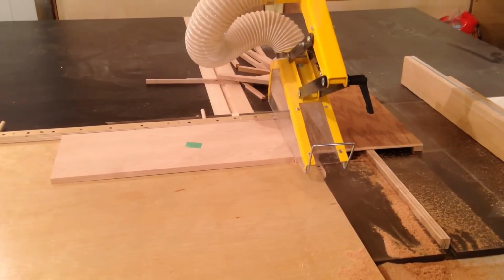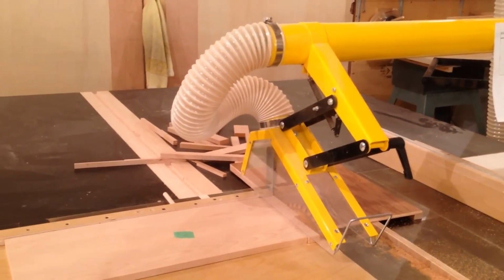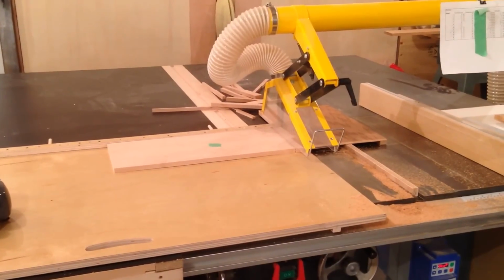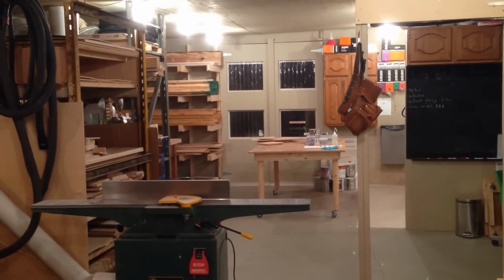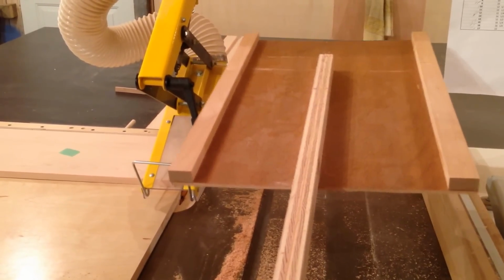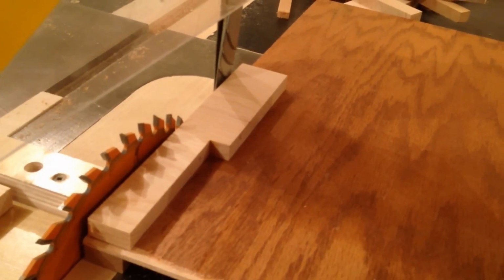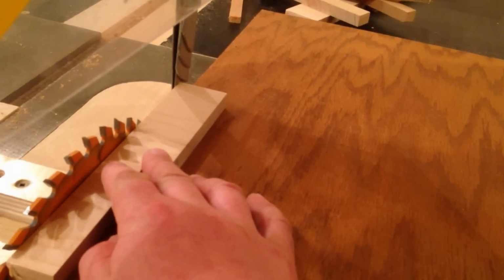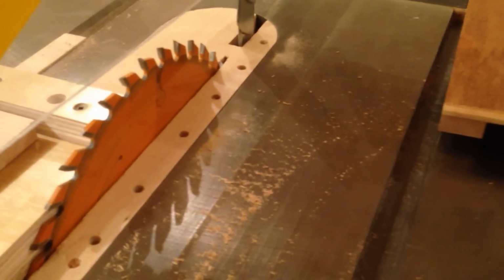Part 1: An experimental offcut sled to help reduce the risk of tablesaw kickbacks.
This is a poor quality video but its the content that I'm trying to show. (I'm a better woodworker than a video maker. Maybe I should get some video editing software soon). I made a sort of off cut sled for the table saw after experiencing two kickbacks of smaller offcuts that were too short to reach the splitter behind the blade. The pieces, although only 3" x 8", were thrown back with enough force to damage a piece in the spray booth at the back of the shop. Here is the same type of off-cut that kicked back before, now it sits beside the blade, and it isn't dropping off the end of the sled when cut free from the main piece. Many of my panel cuts are too wide to use a double sided sled, which is why I have a single sided sled. This idea is still experimental, if you try it, please be cautious. So far it has been working very well for me.